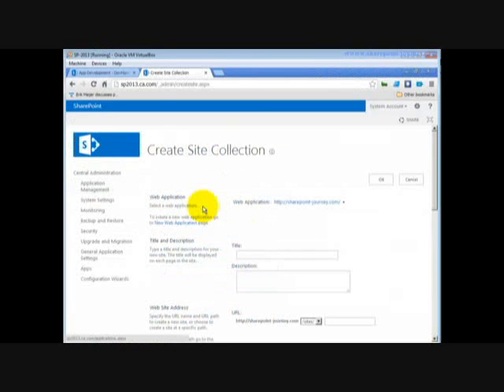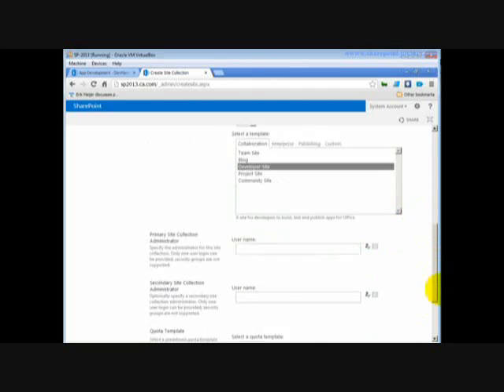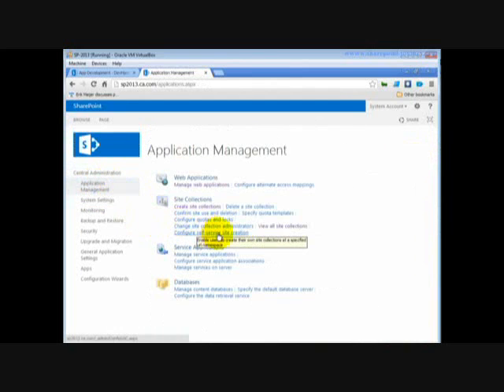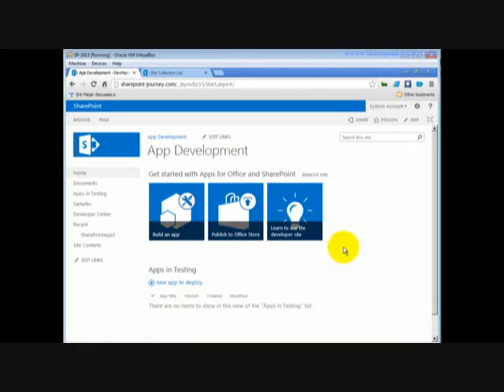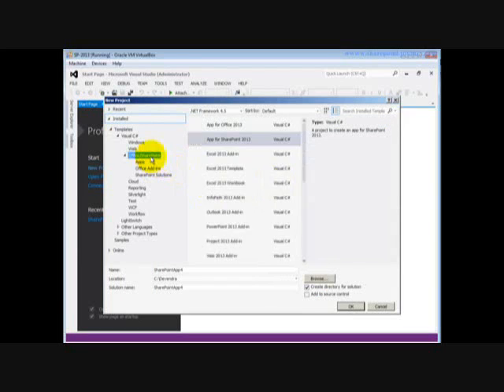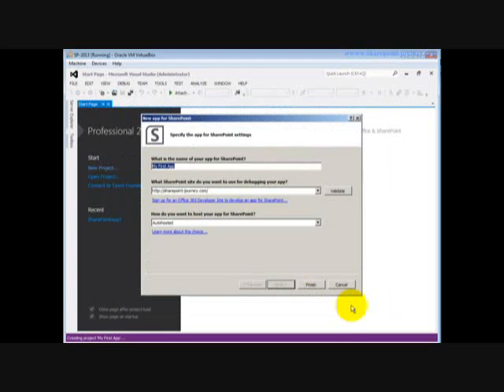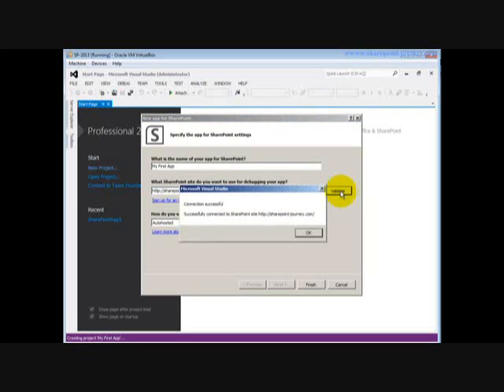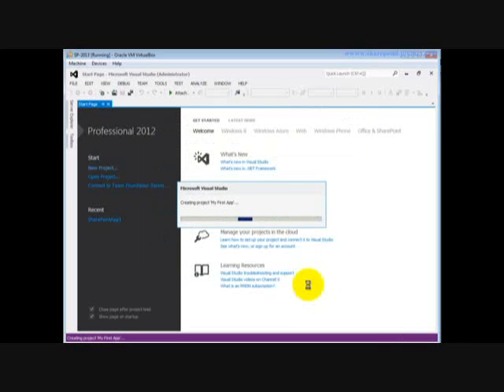App development in SharePoint 2013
With the growing popularity of apps, now is the perfect time to capitalise with apps development by Appscore, who specialise in custom app design for a number of industries.